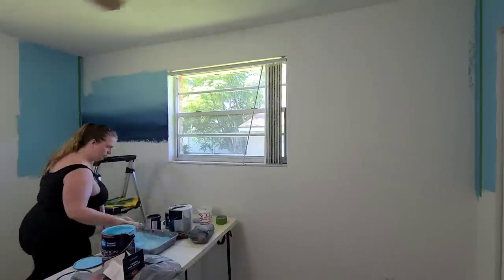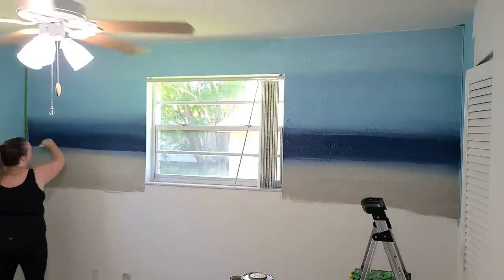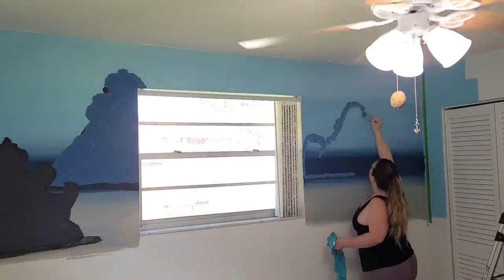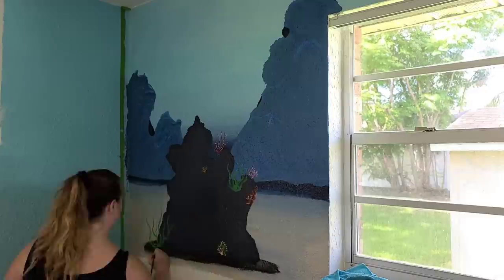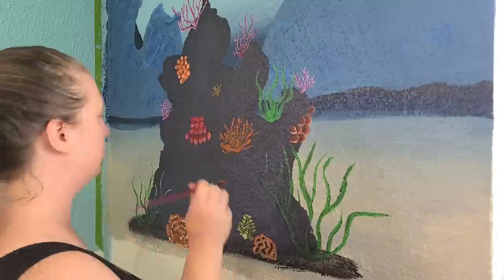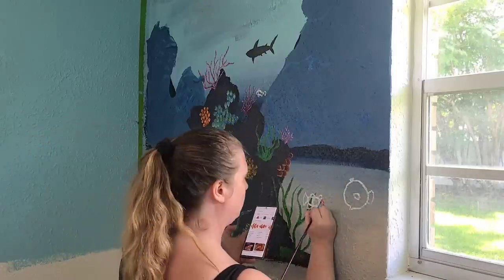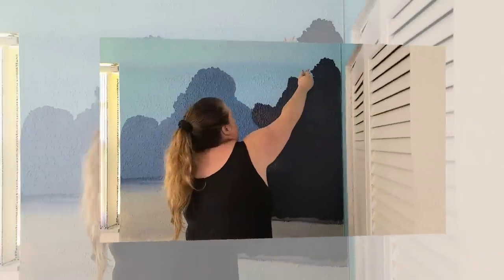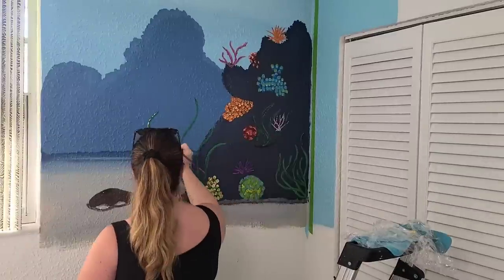EXTREME BEDROOM TRANSFORMATION / UNDER THE SEA MURAL / LITTLE GIRL BEDROOM DECORATING IDEAS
Amazon Store

Amazon Store

Hoarders!!!

Amazon Store